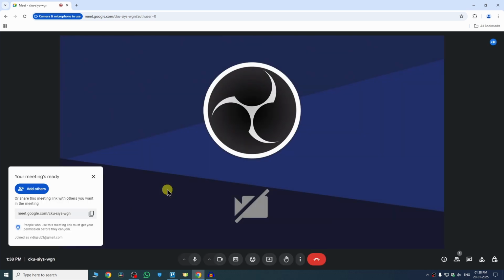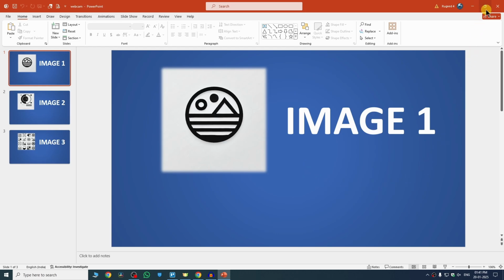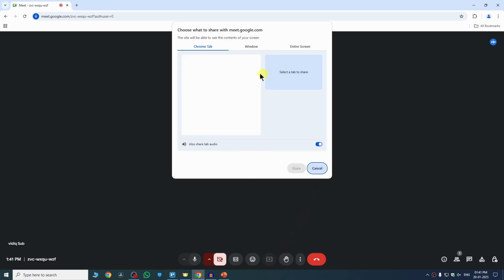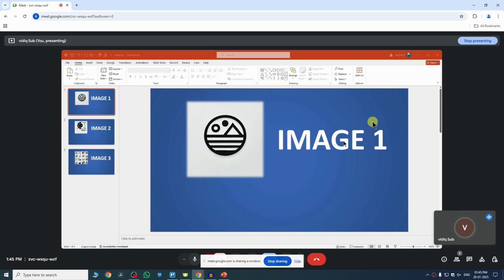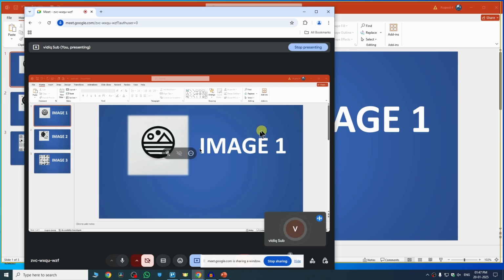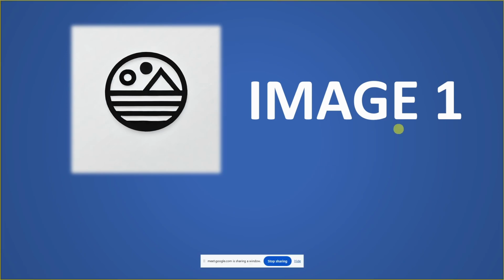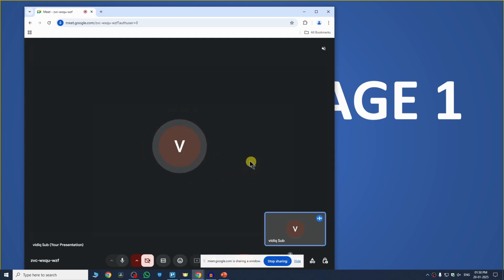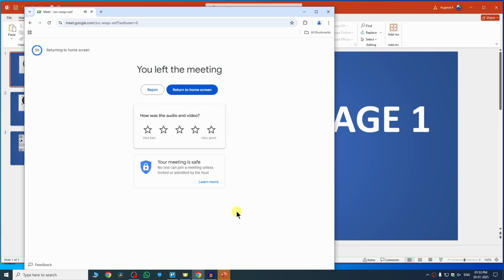How To Show PowerPoint Presentation in Google Meet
Learn how to show a PowerPoint presentation in Google Meet with this simple tutorial! This video will guide you through the steps to share your screen and present your slides during a Google Meet session. Whether you're hosting a virtual meeting, conducting a webinar, or delivering a remote lecture, this tutorial will help you present your PowerPoint slides seamlessly. Master how to show a PowerPoint presentation in Google Meet and make your meetings more interactive!